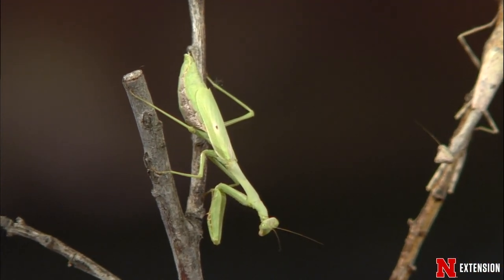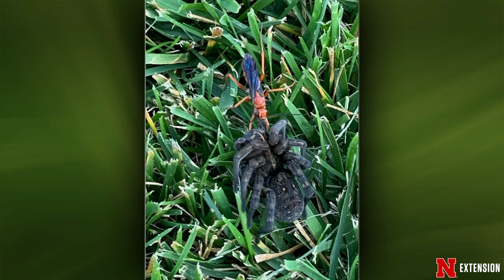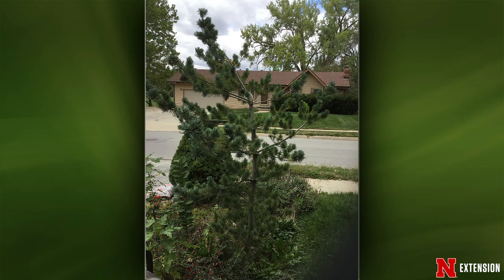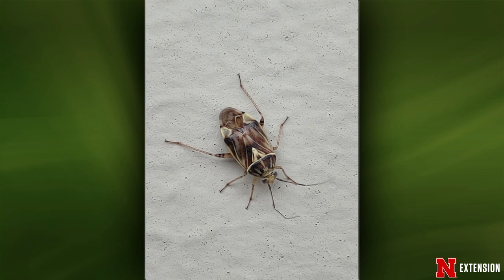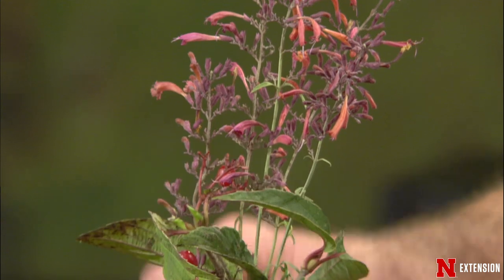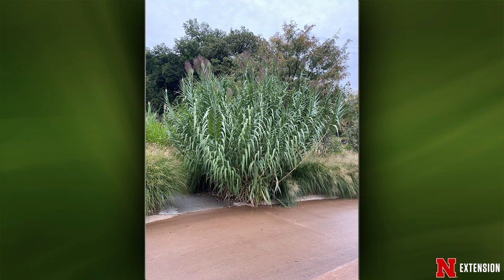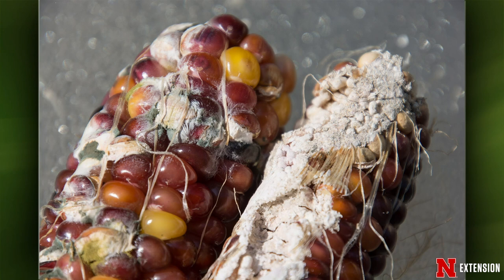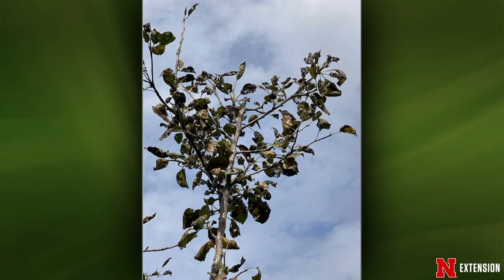Backyard Farmer October 8, 2020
In the final show of the season, Kim Todd talks about tips for fall pruning and we'll see 7 months of growth at the Backyard Farmer Garden